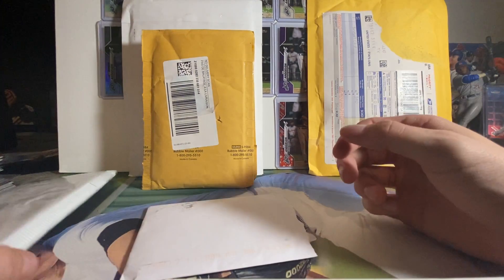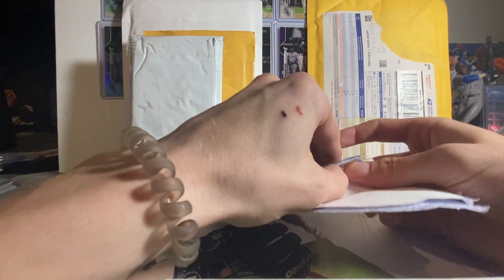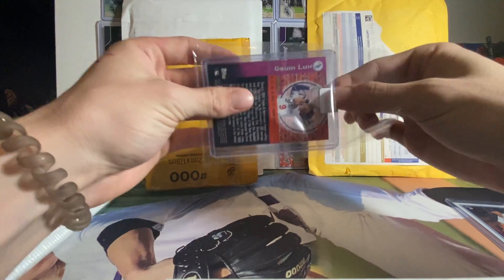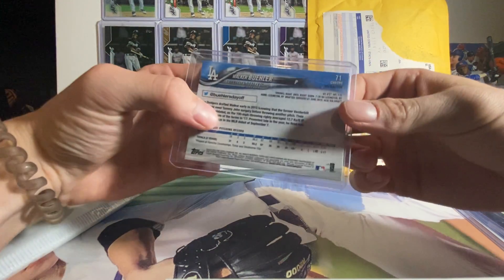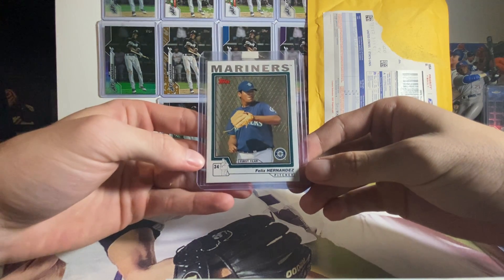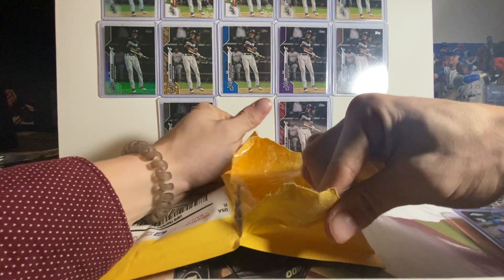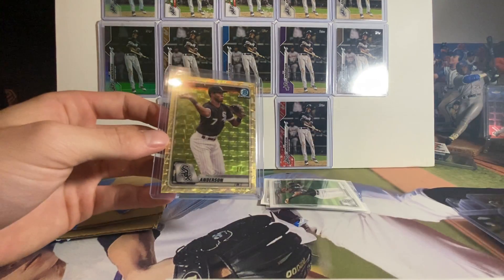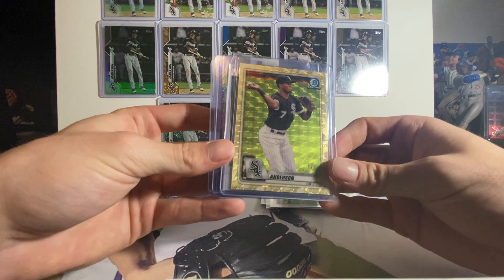INSANE TOPPS BASEBALL CARD MAIL DAY!! SUPERFRACTOR 1/1 AND MORE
Just figured I’d open some mail today since I haven’t been able to get my hands on the packs I’ve been waiting to open on here!

Had to give some love to my TA Super as it arrived in the mail today.

Thanks!